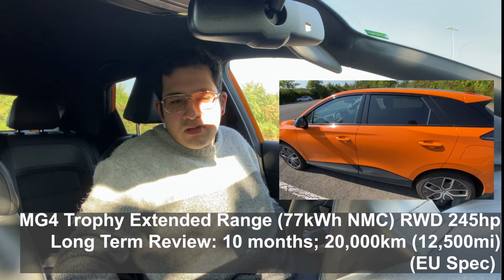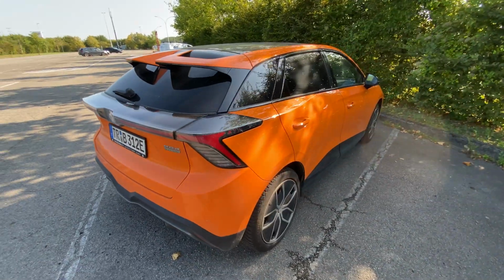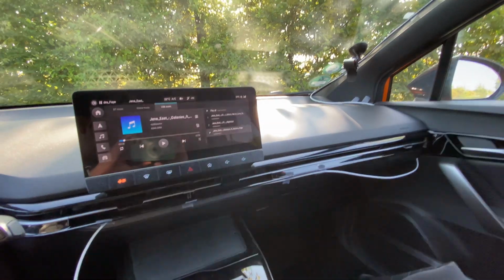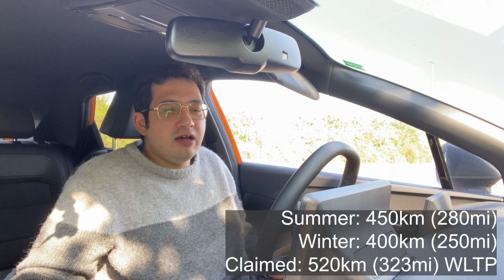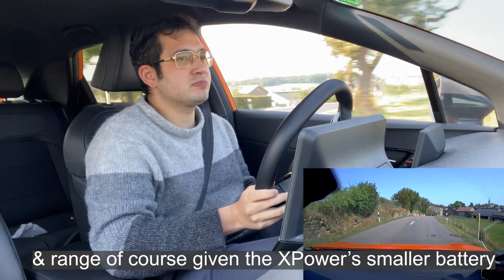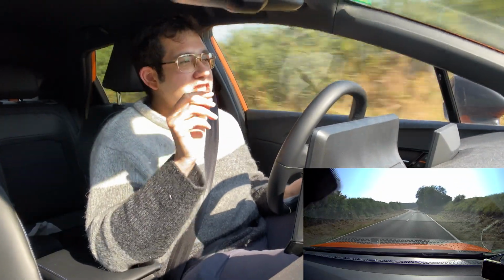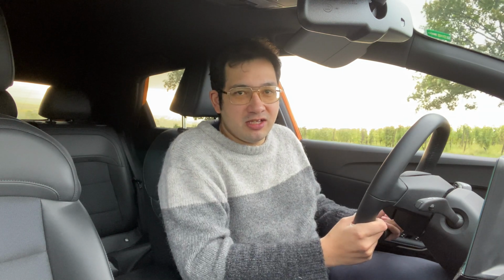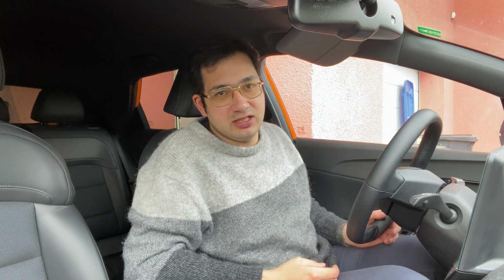MG4 Trophy Extended Range (77kWh): Daily Driven Long-Term 10 Month Review (20,000km/12,500mi)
MG4 Trophy Extended Range (77kWh) - Long Term Review after 10 months and 20,000km (12,500mi). My experience with the car, problems, and overall recommendation.

00:00 - Introduction
00:40 - Introduction of Problems
00:57- Problem 1: Lane Keep Assist
02:35 - Upcoming Service and Potential LKA Software Fix
03:03 - Service experience with SAIC-MG
04:17 - Problem 2: App connection issues and Digital Key
06:10 - Problem 3: Paint Quality Issues
08:30 - Shallow parcel shelf (boot)
09:30 - Steering Wheel Ergonomics and Driver's Display
11:17 - Annoying procedure to turn off LKA
12:23 - No Wireless CarPlay
13:20 - Upholstery Wear Check
13:42 - Problem 4: Signs of wear on Faux Leather on Driver's Seat
15:03 - Interior Materials Check
15:48 - Beware of Damaging Glossy Plastics
16:38 - Sound System Check
17:04 - Optimal Sound System Settings
18:55 - Sound Quality without Software Optimisations
20:55 - Sound Quality with Software Optimisations
22:39 - Limited Navigation Functionality, No Proper EV Route Planning
24:38 - Real World Range and Charging Speed
26:13 - Market Specific Differences in Equipment (EU/UK + IE)
27:14 - Heat Pump Efficiency
27:39 - Slightly Disappointing DC Charging Speed in non-ideal conditions
28:23 - Possible to beat claimed DC charging time under ideal conditions
29:26 - Battery Chemistry, Battery Preheating and Comparison to Rivals
30:13 - How to turn on Battery Pre-Heating and when to use it
31:05 - Beginning of Driving Test
31:10 - Handling Review
32:32 - Comparison to MG4 XPower
33:15 - Consumption
34:50 - Comparison to Volvo EX30 Extended Range RWD
33:44 - Steering and Brake Feel
36:15 - Thoughts on Chinese Car Industry
36:58 - Good Engineering Decisions e.g. Battery Preheating
37:36 - Limited Infotainment Functions
38:00 - Overall a well thought out car
38:11 - Preliminary Reliability comparison to Peugeot e-208
38:57 - Example of False LKA Alert
40:02 - Another False LKA Alert
40:54 - MG4, Spiritual Successor to the Nissan Leaf?
41:48 - Reason for lack of desirable software features on Chinese cars
42:15 - Why consider a Chinese Brand?
43:48 - Poor Warranty Conditions for (many) European Brands
43:51 - Another False LKA Alert
45:04 - Threat of Chinese EVs to Western Manufacturers
45:39 - Summary and Would I recommend the car?
45:48 - Conclusion: Mechanical Reliability
46:43 - Biggest Problem: Paint Quality
47:27 - Conclusion: Lane Keep Assist & Safety
48:09 - Conclusion: Other Assistance Systems and Comparison to Rivals
50:35 - R59 Update
51:04 - Weird Adaptive Cruise Behaviour
52:12 - Conclusion: Charging Speed and Comparison to Rivals
53:17 - Final Summary and Recommendation (always do a test drive)
56:17 - Conclusion: App Reliability Issues
57:44 - Always request an extended test drive!
58:10 - Link to my e-208 long term review